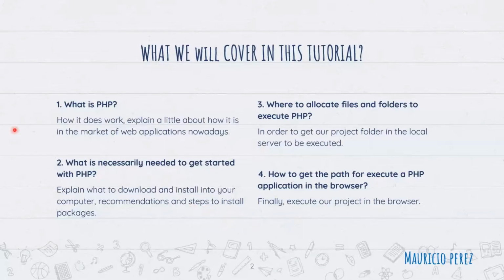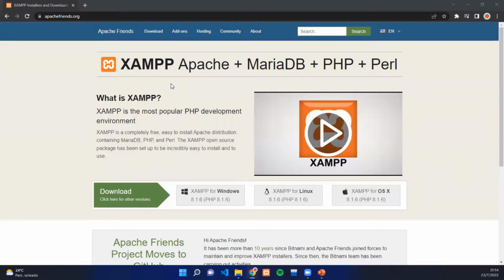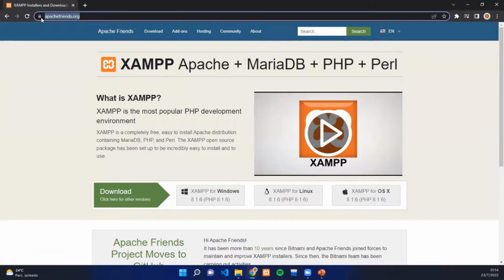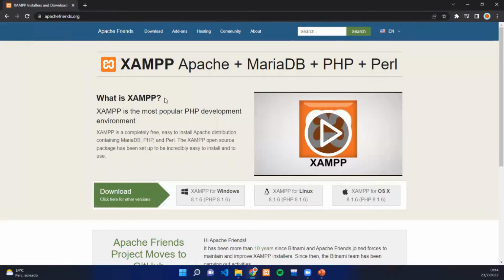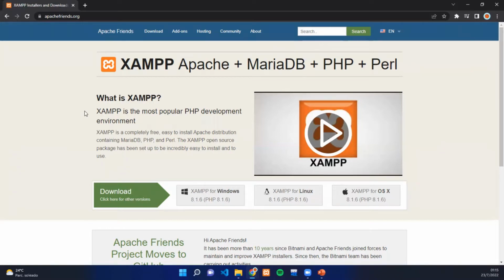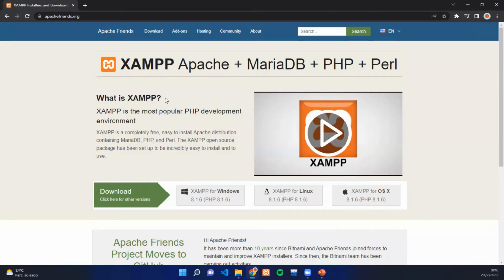How to set-up a local server for PHP - Chapter 2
Hi! guys, in this video I am explaining about setting our local server up in our computer to its storaging projects to execute our PHP and make our PHP Programs run in the browser. The continuation of this video will be soon available.